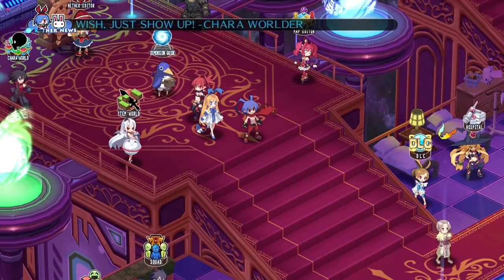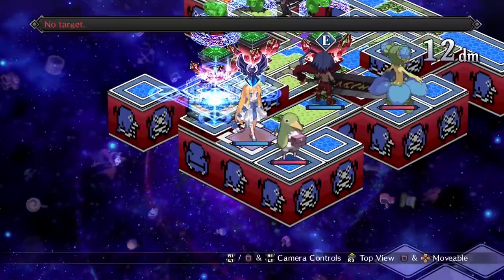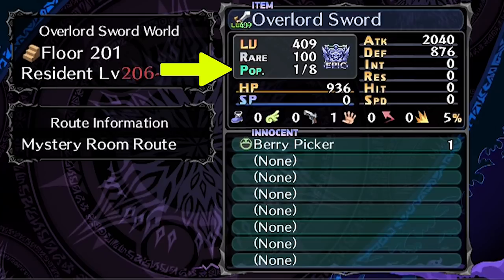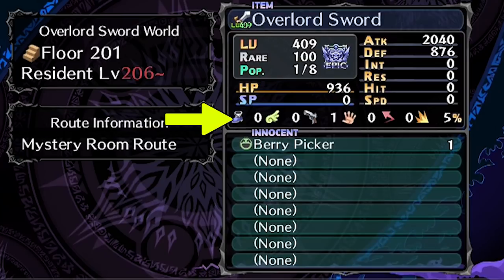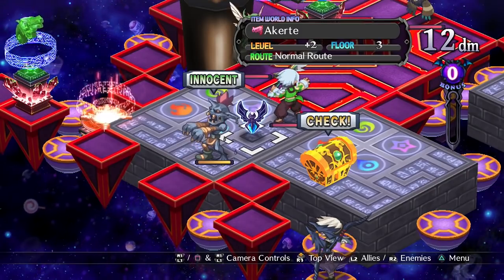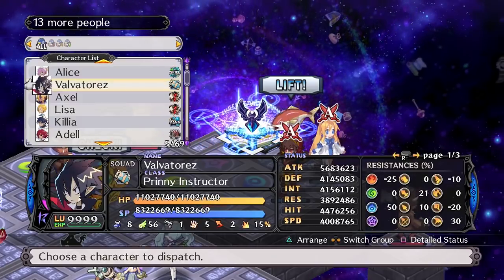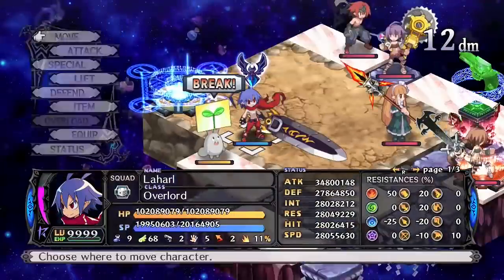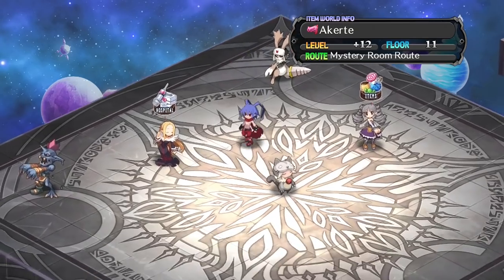Disgaea 5 Item World Guide - PART 1 - Beginners Guide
The first of my item world guides, this is simple stuff to start with but I hope it comes in use anyway.